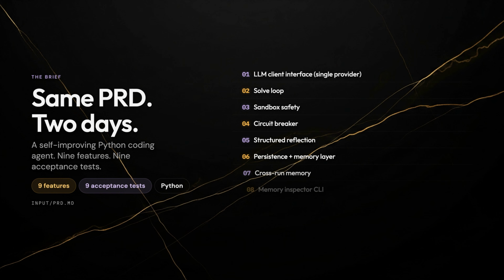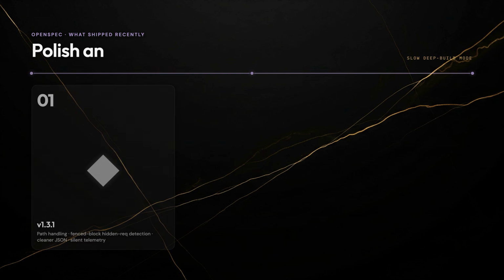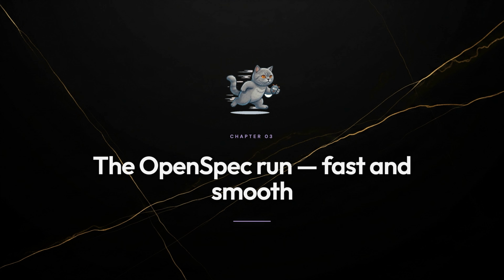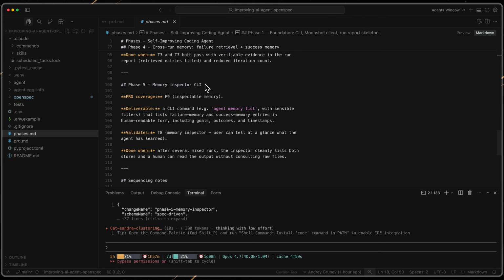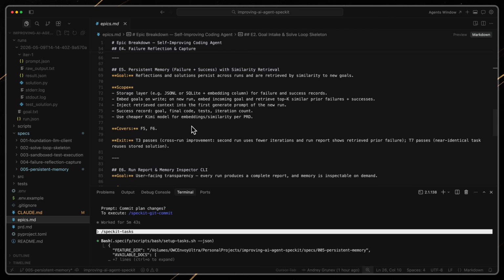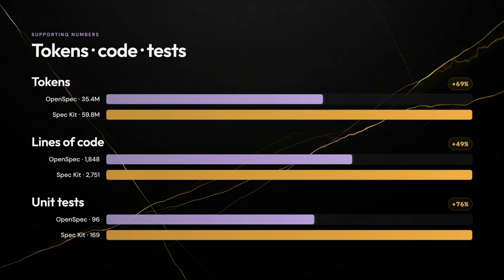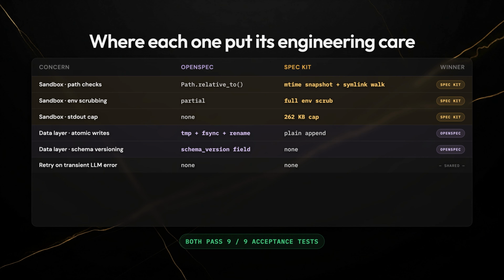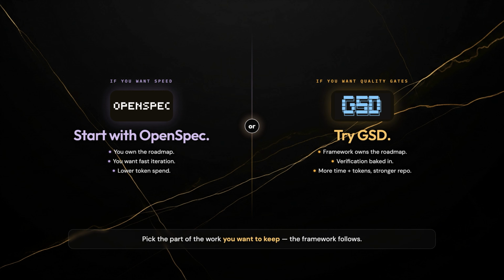OpenSpec vs Spec Kit: Same Brief, Different Roads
Same PRD, two SDD frameworks, two days, one honest comparison. I ran OpenSpec and Spec Kit on the same self-improving Python coding agent — nine features, nine acceptance tests — through Claude Opus 4.7 on the 1M tier, and tracked every minute and every dollar.

OpenSpec shipped in about 2.5 hours for $30.26. Spec Kit took roughly 5 hours and $54.83. Both passed 9 out of 9 acceptance tests. The interesting part is not who won — it's where each framework spends its time, and what kind of codebase you get on the other side.

In this video I cover what's new in both frameworks since my last comparison, walk through both runs, dig into the actual engineering differences (sandbox safety, memory layer, data durability), score both against the Cat Score rubric, and place Spec Kit on the spectrum between lean OpenSpec and heavy GSD-with-auto-mode. Both repos are public so you can read the diffs yourself.

⏱️ TIMESTAMPS
0:00 Same Brief, Different Roads
2:00 The Refresher and What's New
6:10 The OpenSpec Run — Fast and Smooth
9:25 The Spec Kit Run — Slow, Thorough, More Spec
13:09 The Scorecard, Side by Side
16:28 The Verdict and Where I'd Reach

🔗 LINKS & RESOURCES
OpenSpec Run Repo

🐈‍⬛  THE GRAY CAT
AI meets code. Building next-generation software with modern AI tooling.
Covering AI IDEs, Claude Code, MCP integrations, and TypeScript/Node.js development.